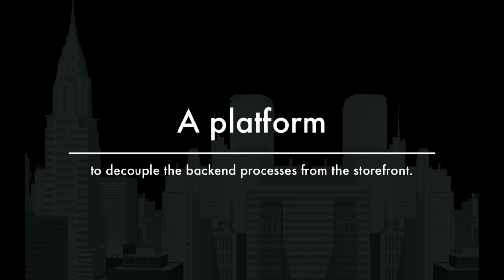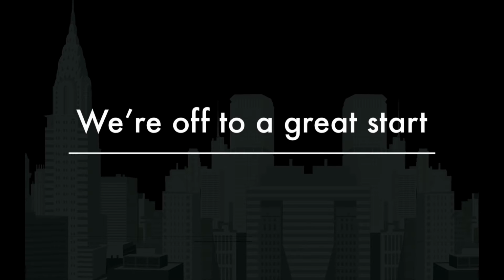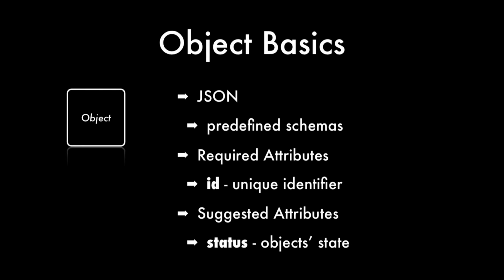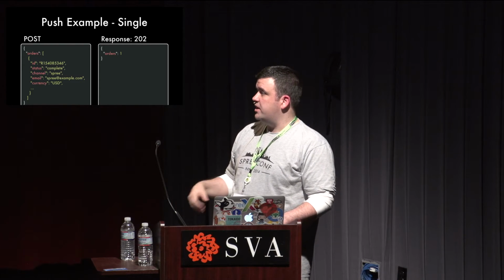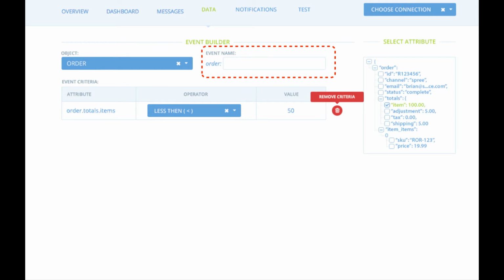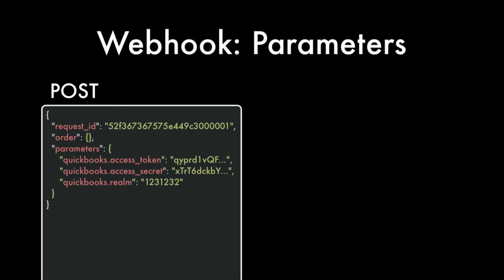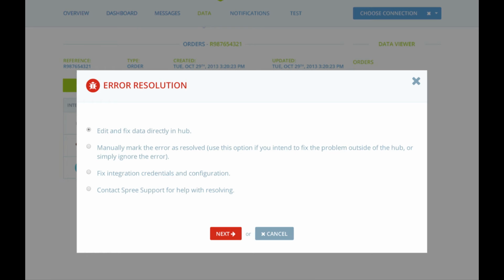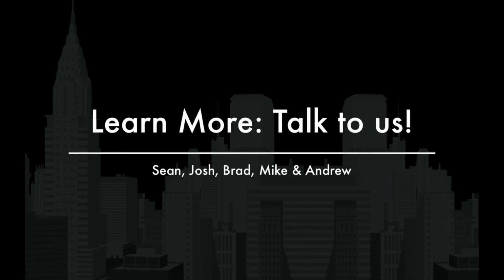Backend Integrations with the Spree Commerce hub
The Spree Commerce hub is a new platform for extending the reach of your Spree store into a myriad of crucial line of business applications and services like drop shipping providers, accounting systems, transactional email services, custom applications and much more. Join Spree Commerce CTO Brian Quinn as he shows you how easily you can get started using our off-the-shelf services, and create custom integrations to process all the events as they happen in your store.

Brian Quinn (CTO at Spree Commerce)
Brian is the co-founder and CTO of Spree Commerce. He has been using Ruby for fun and profit for several years now (before Rails 1.0.) He is also the author of the innovative Deface project. He enjoys tackling hard problems, learning new things, and building awesome software.